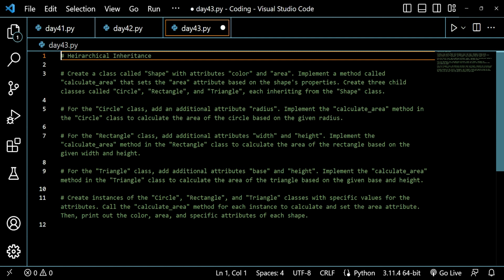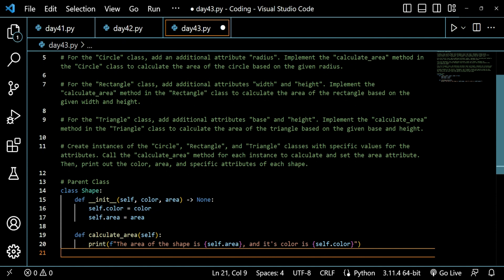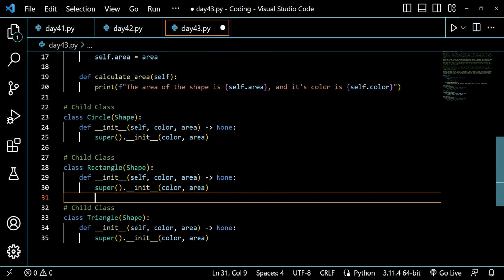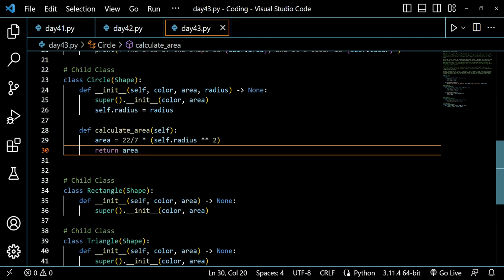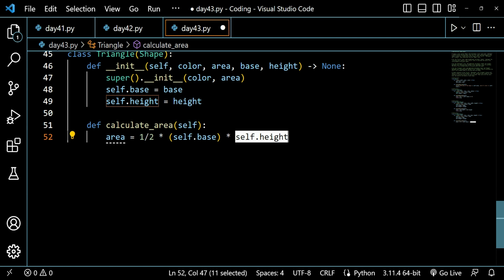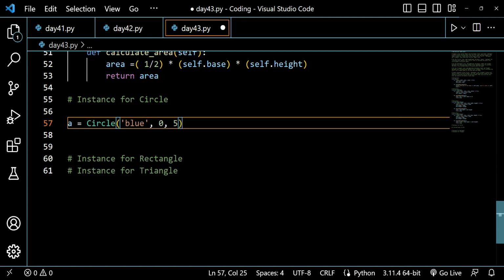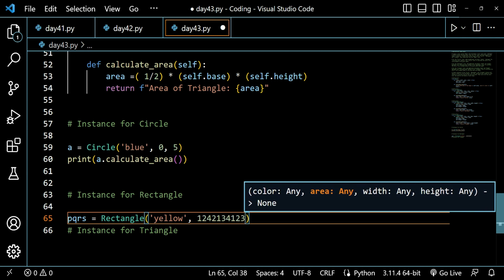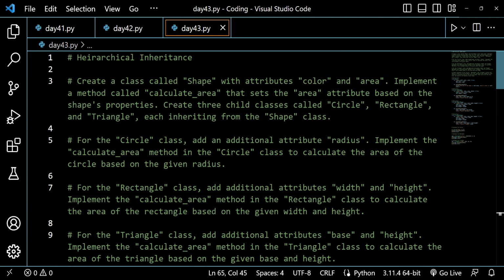Master OOP Question-Solving with Python: DAY43 | Hierarchical Inheritance | OOPS QUESTIONS